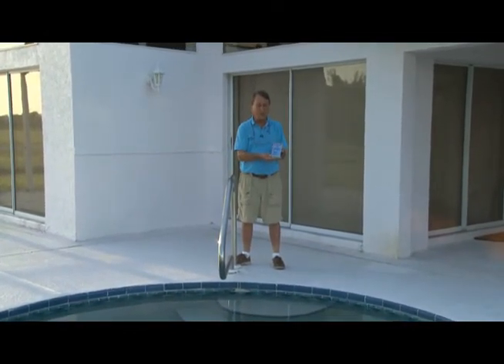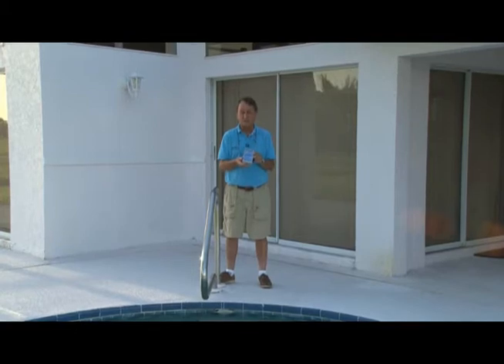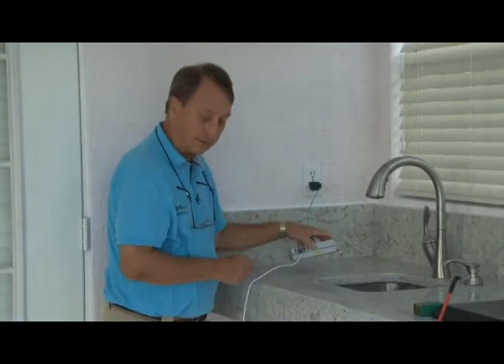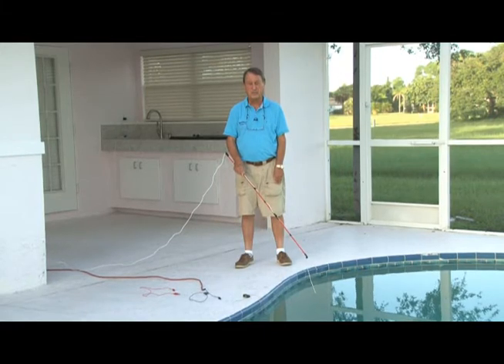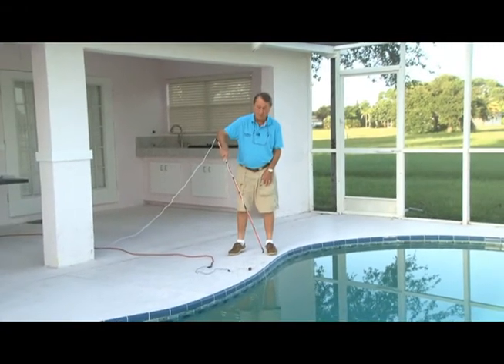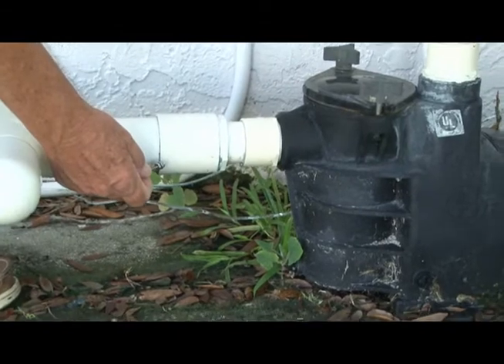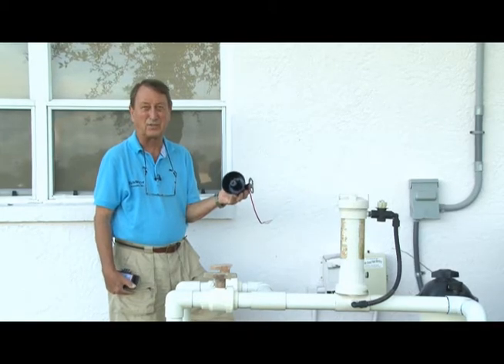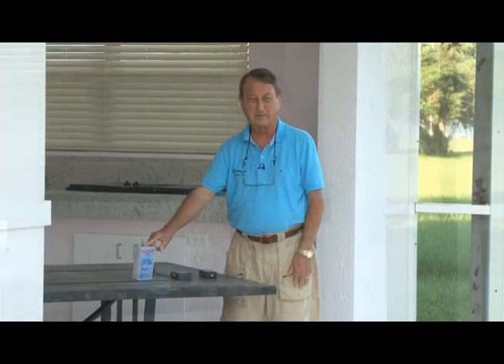Safe Water Systems 2016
Life saving voltage detectors and alarms.